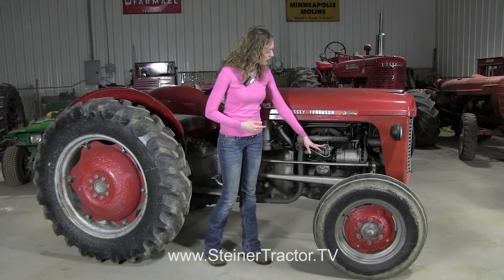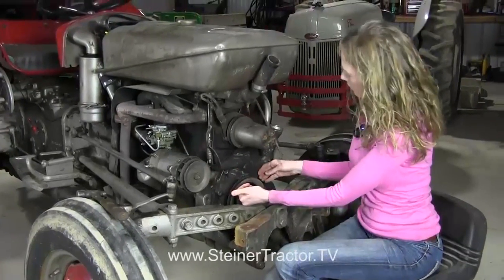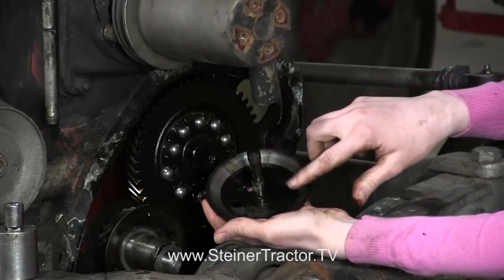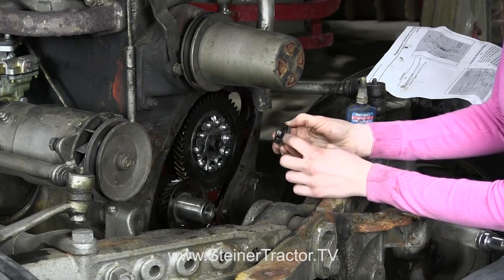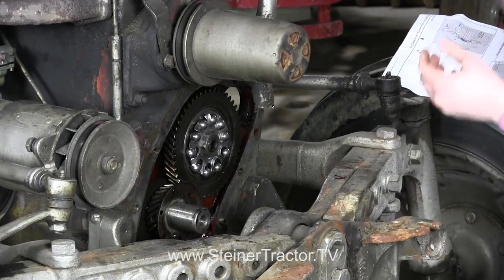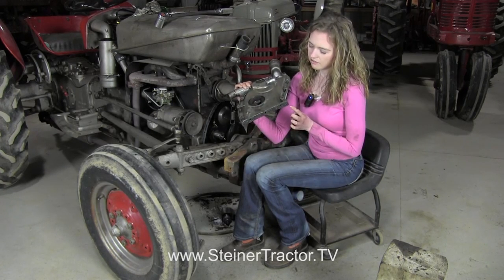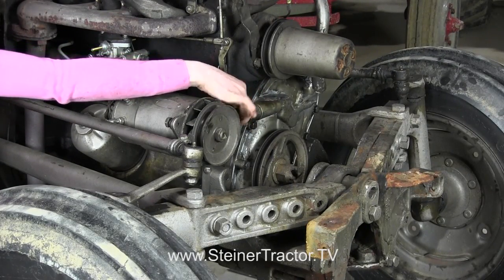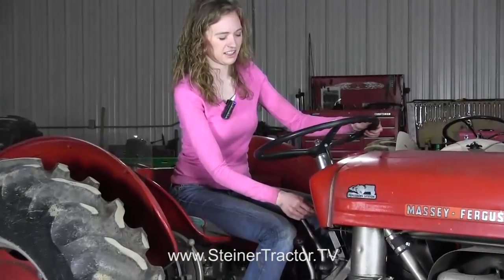Governor Replacement on Massey Ferguson Z engine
Watch as Rachel of Steiner Tractor Parts Wrenching with Rachel series walks you thru the steps to fix the governor on this Massey Ferguson. This governor repair  works on all models using a Z134 or Z145 engine.